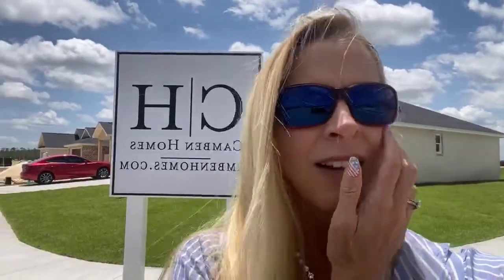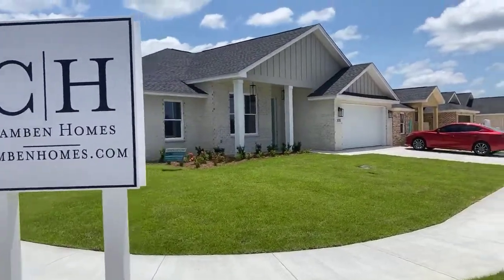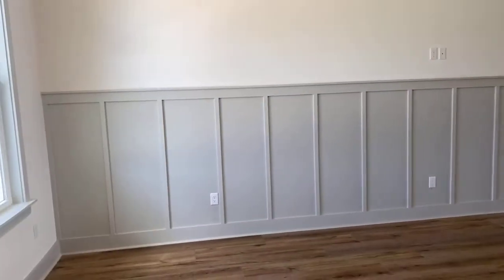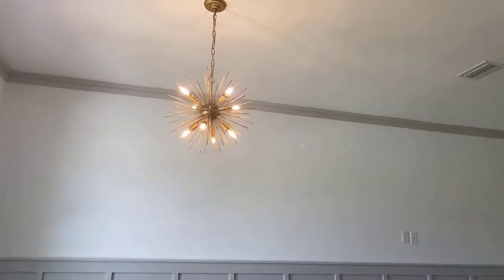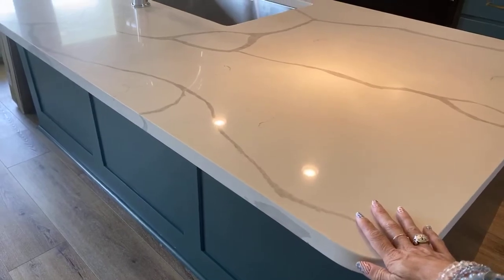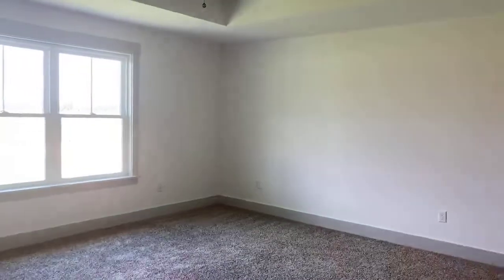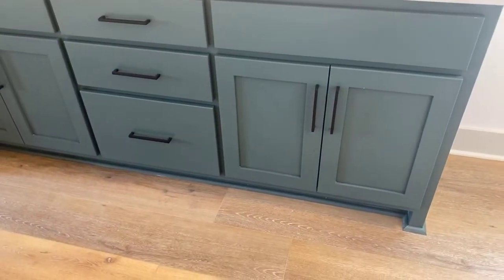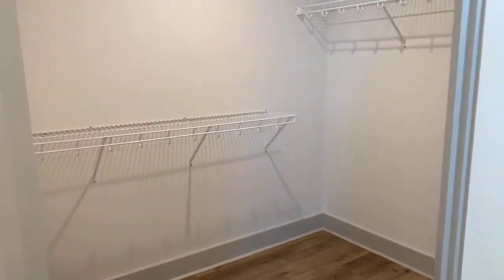{NEW CONSTRUCTION} Living in Panama City, Florida - College Station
Come see a little about Camben Homes style in the new construction subdivision of College Station. Perfectly situated as a great option for Tyndall AFB housing! Centrally located in Panama City surrounded by great schools

Heather Denaro, Realtor
Beachy Beach Real Estate
Helping YOU find your BEST beach life in Panama City & Panama City Beach